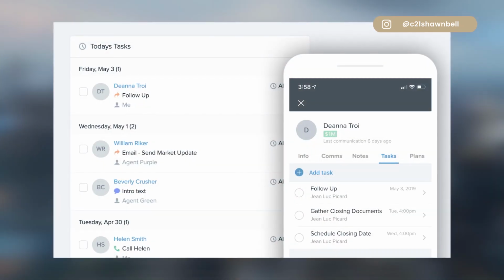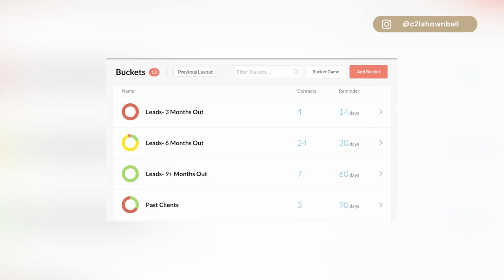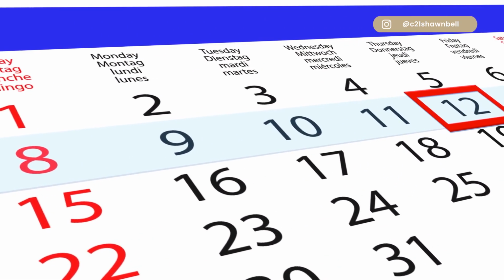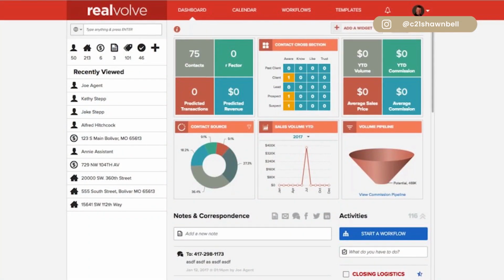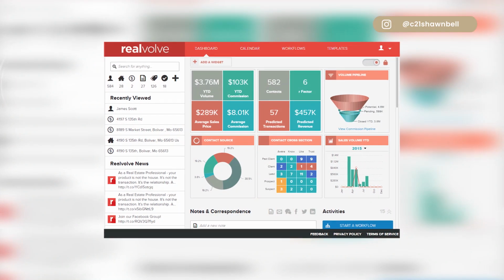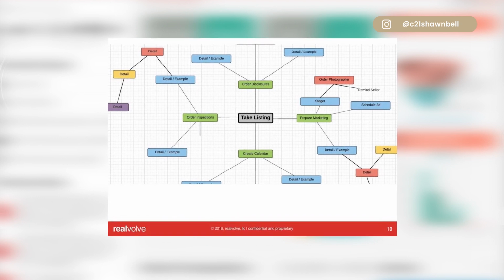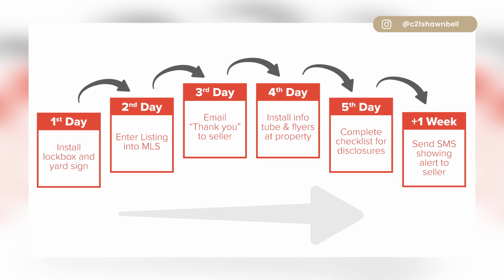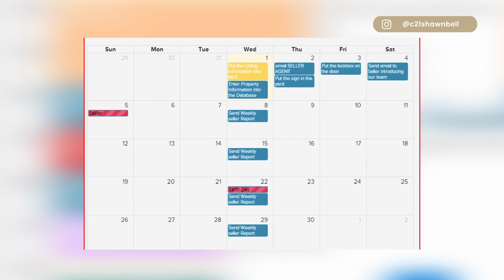Top Real Estate CRM for New Agents (MAKING THE BEST CHOICE)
Top Real Estate CRM for New Agents (MAKING THE BEST CHOICE) // What is the best CRM for Real Estate and the best CRM for realtors.

What is the best realtor CRM?  Or the best real estate CRM? There is a lot to read and learn about the best CRM for real estate agents, and the top crm for new realtors. You’ll need to find out which is the best crm for you by finding out which real estate crm falls in line with your business and allows you to keep in contact with your customers the best.  Does your office use some real estate systems or a CRM for real estate?  Or do you know what is the top CRM for new real estate agents? I wish I had had a CRM when I first started my business, a CRM for new real estate agents is KEY! If someone had shown me a top CRM for real estate agents, or even better, a top CRM for new realtors, I would’ve jumped all over it!   Have you heard what is the top crm for realtors, or more specifically, the best crm for new realtors?  In this video I am going to talk a lot about CRM for real estate agents, what your options are, what they do for you, what is the best crm for new real estate agents, and why you NEED one.  Watch this video while I explain the best crm for real estate agents 2020.